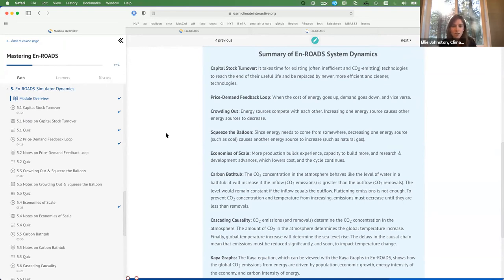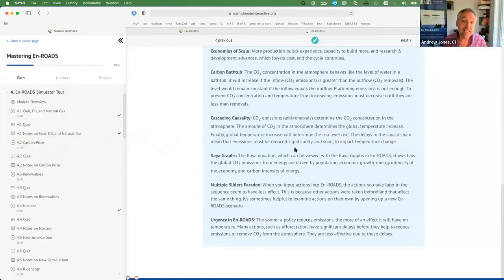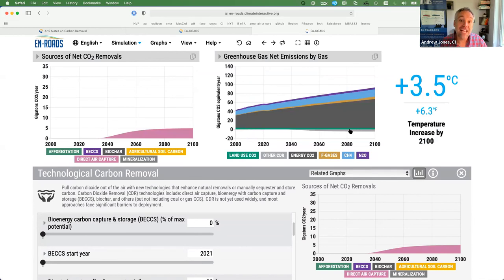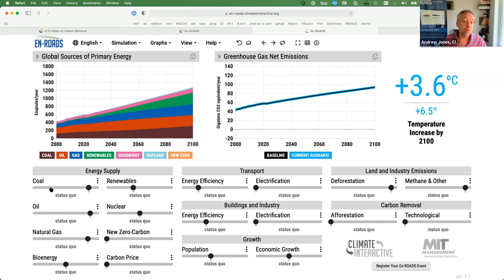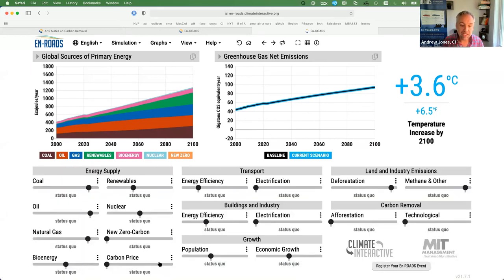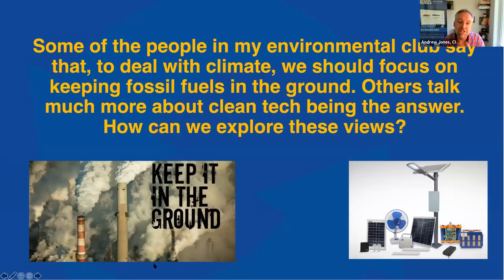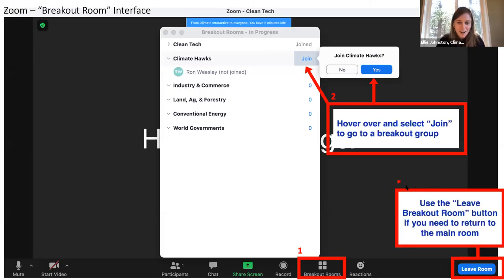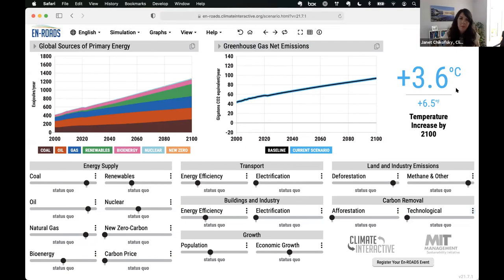Mastering En-ROADS July 15, 2021 – Exploring En-ROADS Sliders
In this meetup, Climate Interactive’s Andrew Jones and Ellie Johnston leads the third live session of the Mastering En-ROADS training series. Are you interested in joining the Mastering En-ROADS training series? Learn more and sign up for this free program